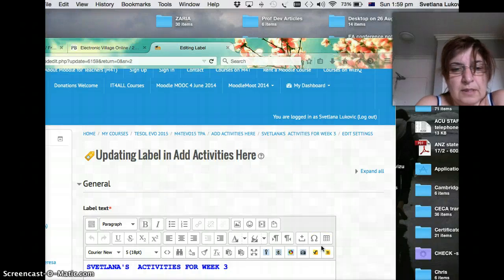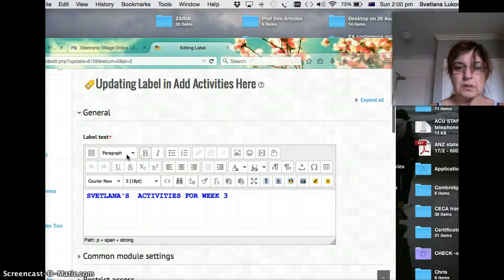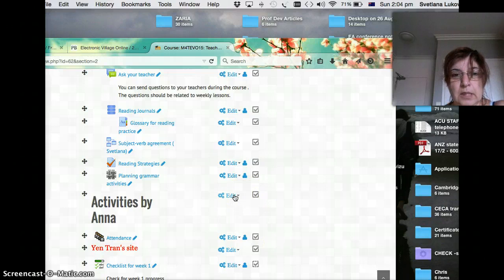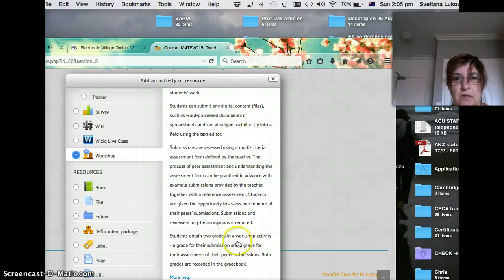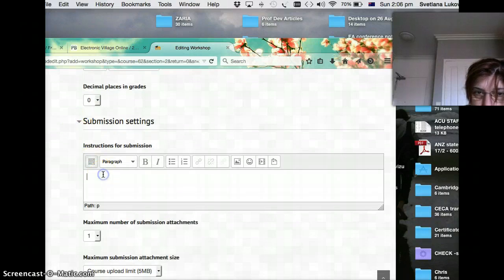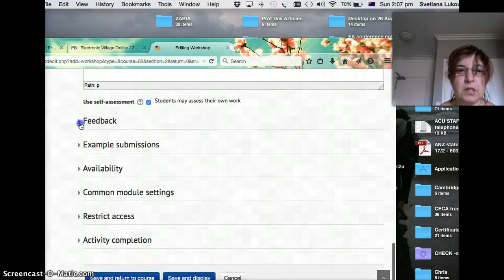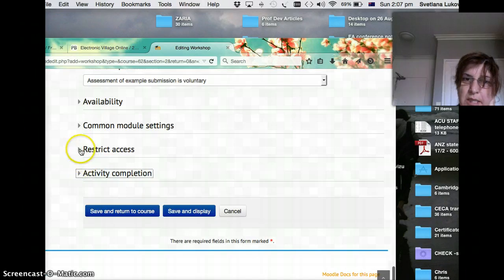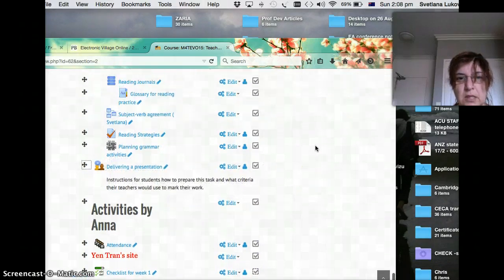M4TEV015 Week 3 Svetlana's practice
Adding activities in Week 3